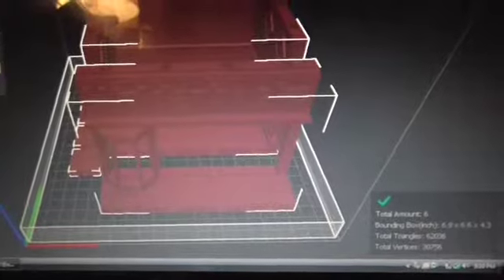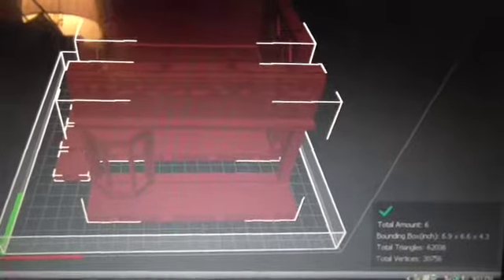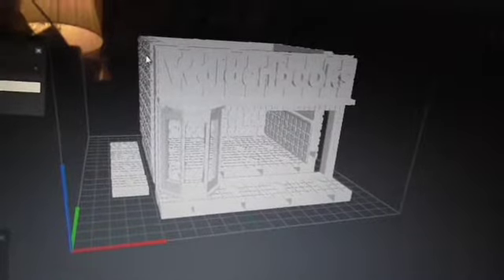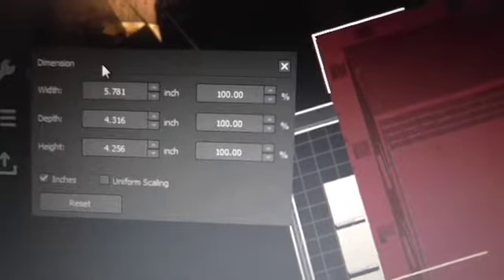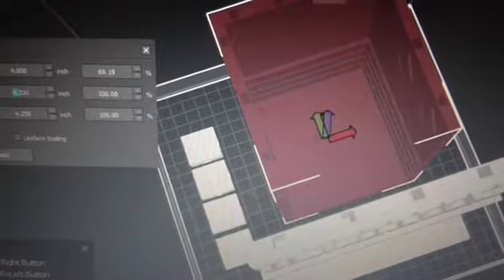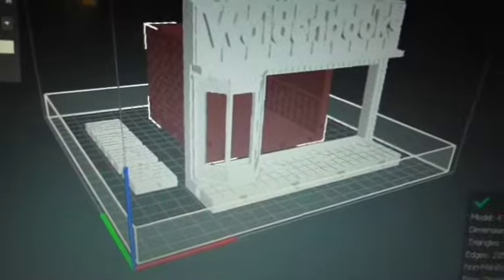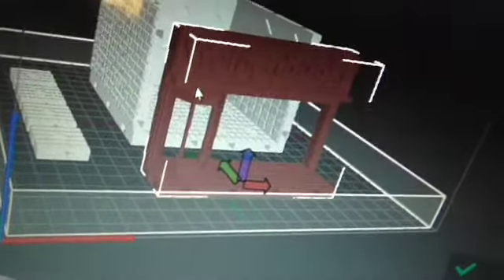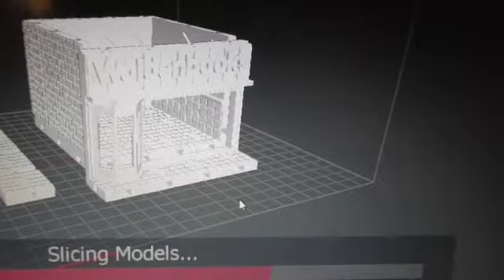Zombicide Belmont Mall #3 Slicing and Dicing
Ideamaker has a function that lets you know approxiametely how long the print will take as well as the length of filament required. I should have considered using supports for the open door.